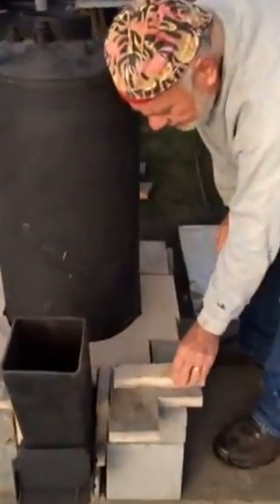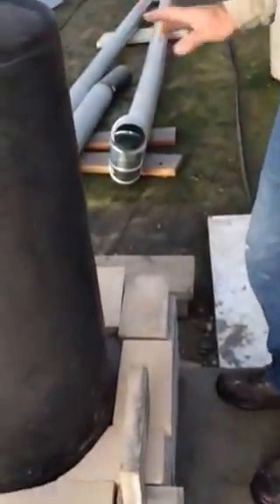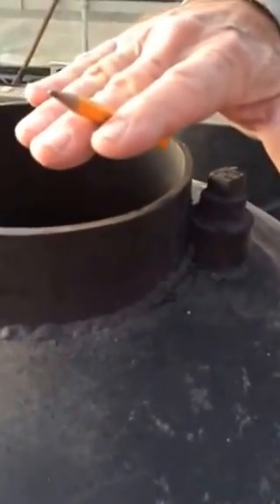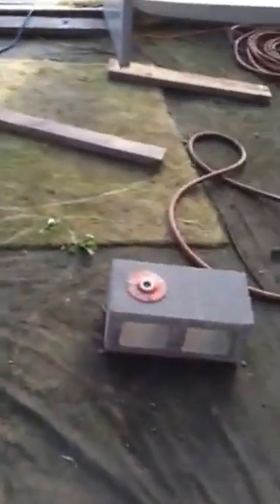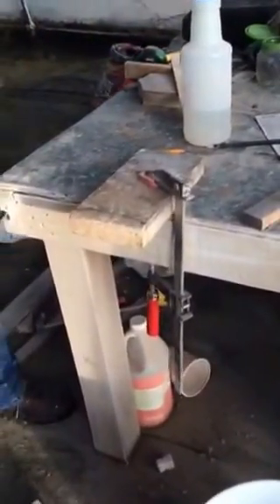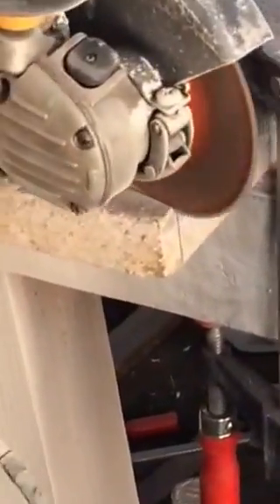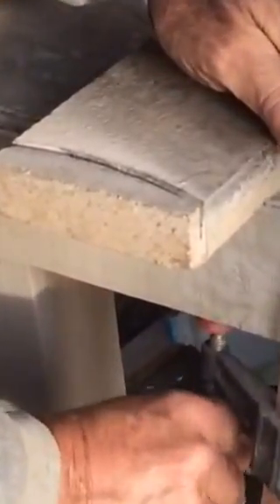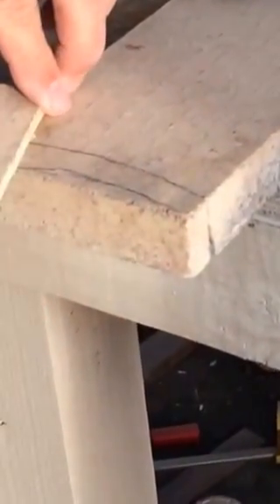DIY Rocket Stove - cutting firebricks - Part 3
Demonstrating cutting the firebricks to fit around the barrel of the diy rocket stove.

Building a DIY rocket stove is pretty easy and there are multitudes of designs. We're showing you just one way to do it.